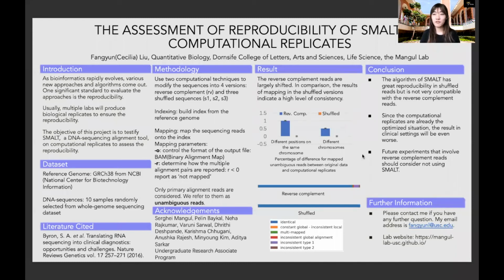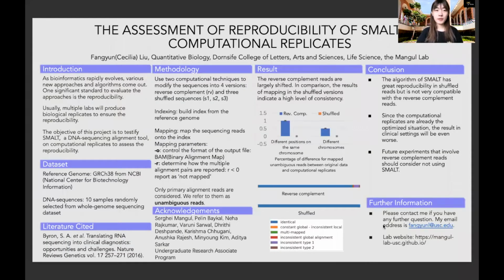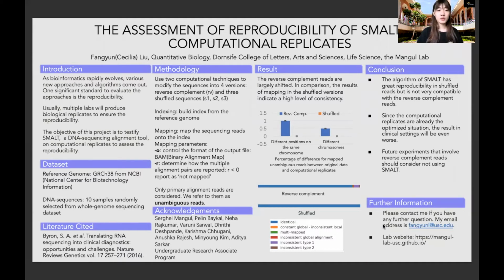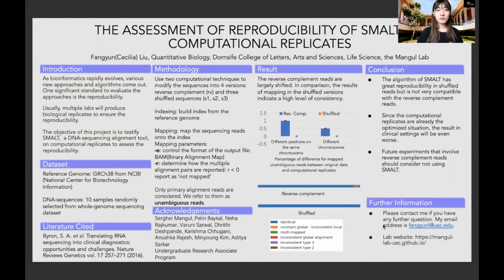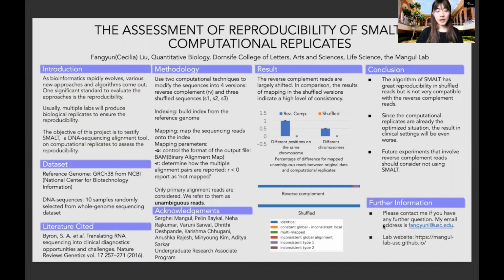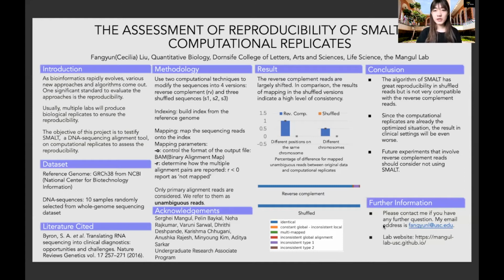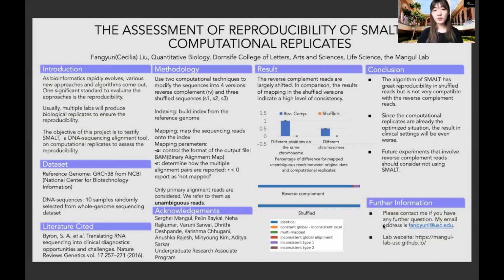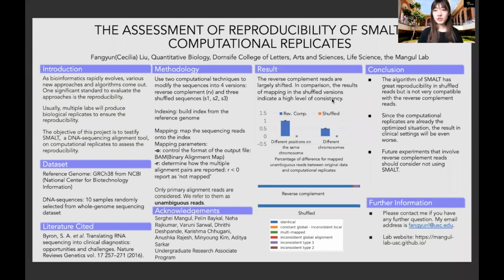Fangyun(Cecilia) Liu: the Assessment of Reproducibility of SMALT on Computational Replicates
Cecilia Liu is currently in the Undergraduate Research Associate Program(URAP) of USC She works on the Robustness and Reproducibility of Computational Genomics Tools lead by PI Dr. Serghei Mangul and Ph.D. candidate Pelin Icer Baykal. In this video, she talks about her findings during her time in URAP.